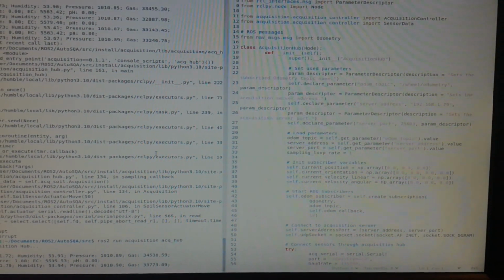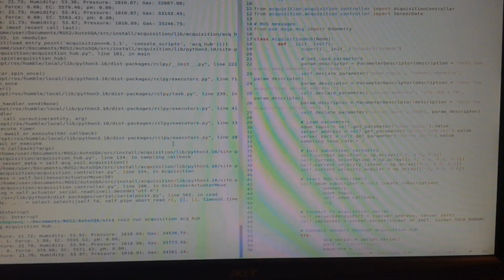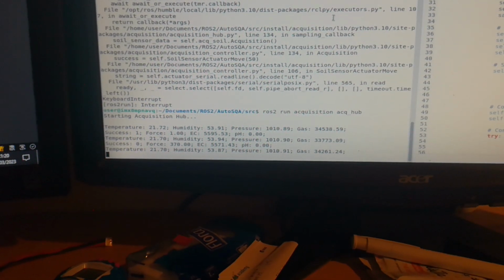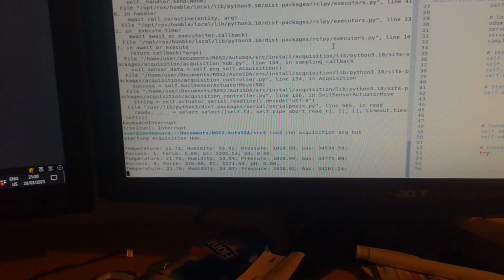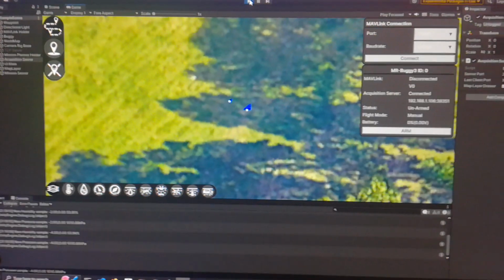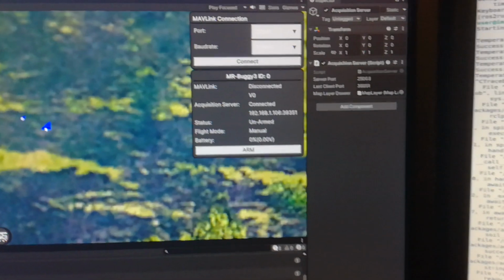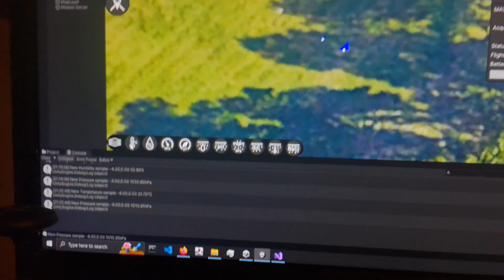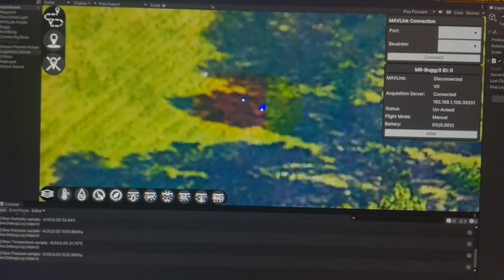AutoSQA: Acquisition System for my HoverGames3 project AutoSQA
This is a short demo and overview of the acquisition system I developed for my AutoSQA (Automatic Soil Quality Assessment) project for the NXPHovergames3. The hardware basis is the NXP MR-Buggy3 with a mounted linear actuator for the direct contact soil probe and has the NXP NavQPlus as the brains. Data is sent over UDP to a server, here a Unity project.